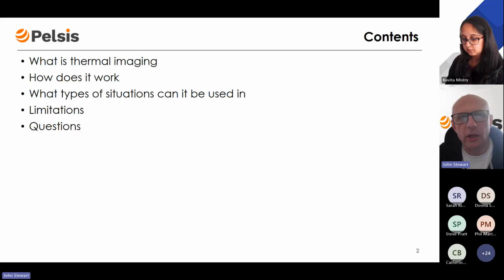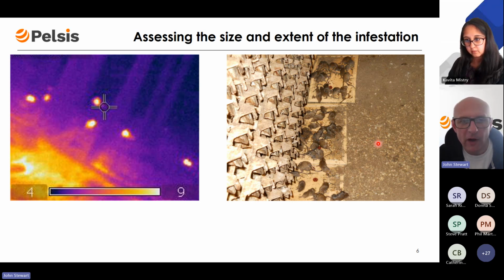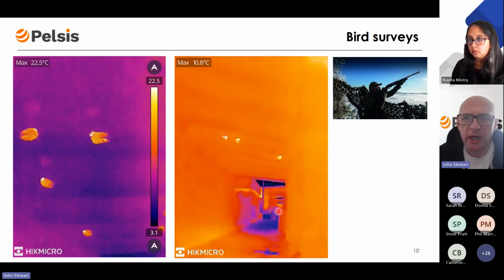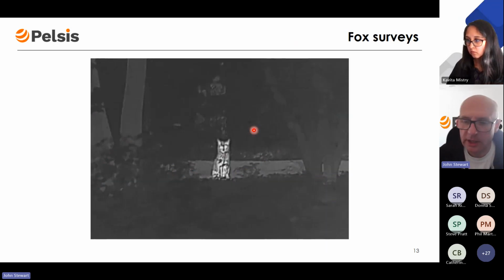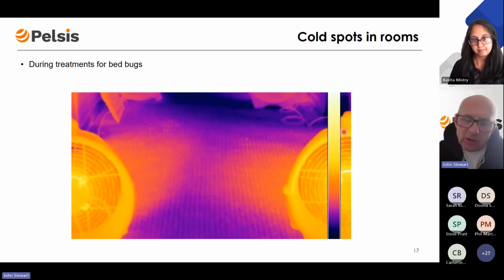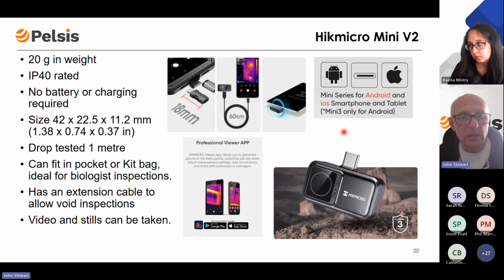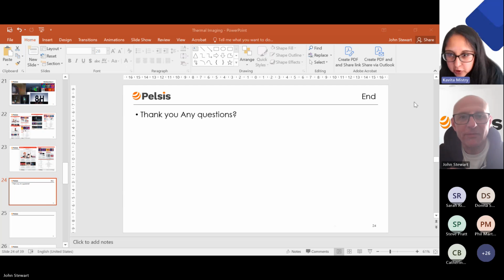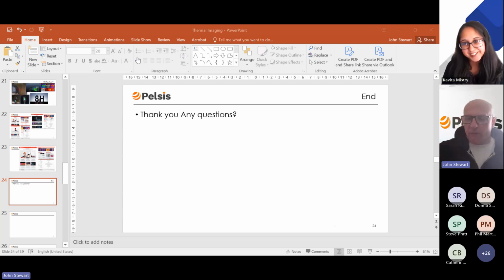Unlocking the Power of Thermal Heat Cameras: A Game-Changer for Pest Control Technicians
In this informative webinar, we will explore how thermal imaging cameras can significantly enhance pest control efforts. Learn how these cutting-edge tools can help you quickly and accurately detect rodents, insects, birds, and wildlife in various environments. We will dive into practical applications for surveys, pinpointing pest entry points, and addressing building issues related to infestations. Whether you're a seasoned technician or new to the field, this session will equip you with valuable insights on using thermal imaging to improve your pest management strategy.